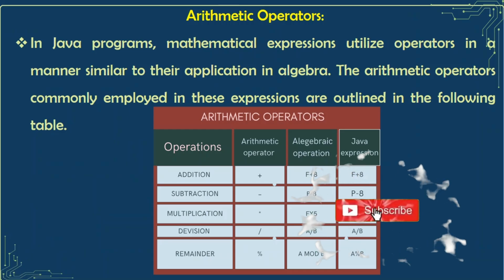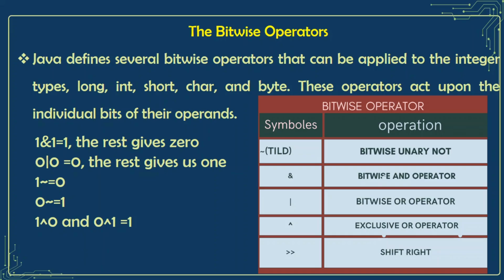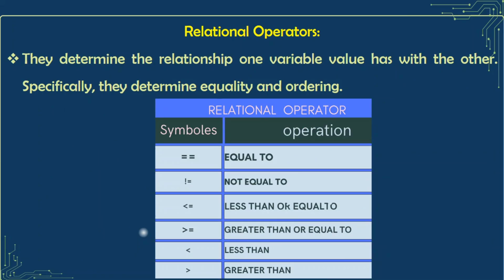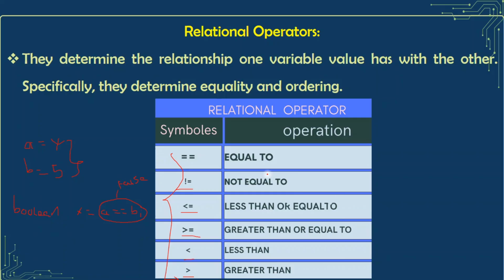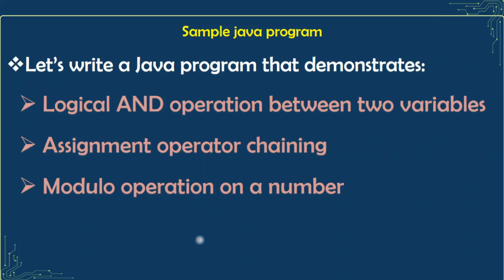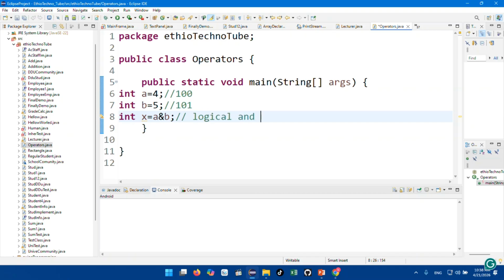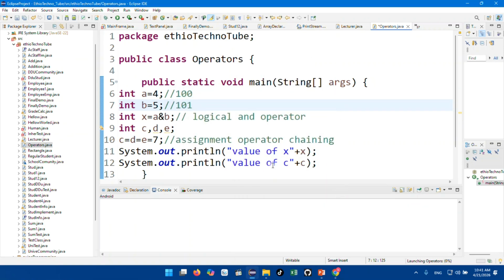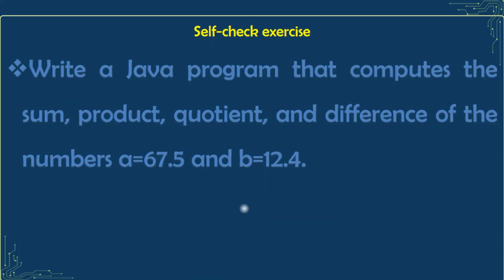Operators in Java programming || arithmetic operators in Java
Master the fundamentals of Java programming with this comprehensive guide to Java Operators. Whether you're a beginner or looking to refresh your coding skills, this video breaks down how mathematical and logical expressions function in the Java environment.
In this tutorial, we dive deep into the essential operators defined in Java, including:
Arithmetic Operators: Learn how to perform addition, subtraction, multiplication, and division. We also cover the Remainder (%) operator for modulo operations.
Bitwise Operators: Understand how Java manipulates individual bits for integer types like int, long, and byte.
We explore AND, OR, NOT , and XOR  logic.
 Relational Operators: Discover how to determine equality and ordering between variables using symbols
Assignment Operators: Learn the correct syntax for assigning values (var = expression) and how to use assignment chaining (e.g., x = y = z) effectively.
We don't just stop at theory. This video includes:
A demonstration of a Logical AND operation. How to implement Modulo operations in a real program. A Self-Check Exercise to test your knowledge by calculating the sum, product, and quotient of specific decimal values.
⏱️ Timestamps
0:00 - Introduction to Java Operators
0:25 - Arithmetic Operators (Math in Java)
01:25 - Bitwise Operators & Binary Logic
03:51 - Relational Operators (Equality & Ordering)
5:40 - Assignment Operators & Chaining
7:05 - Java Program Sample & Exercise
12:10 self-check exercise